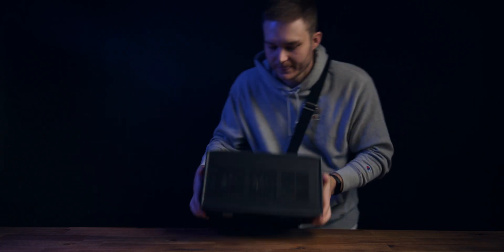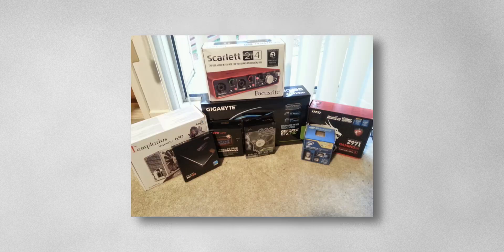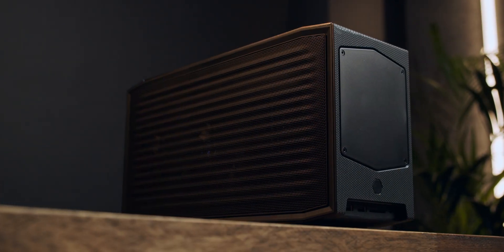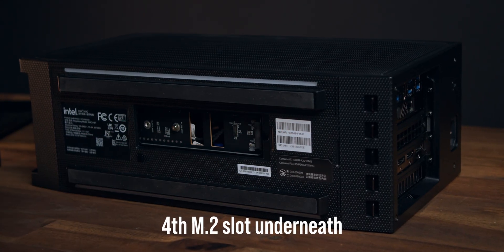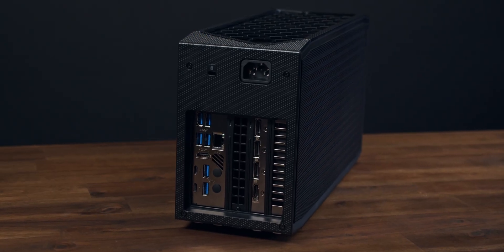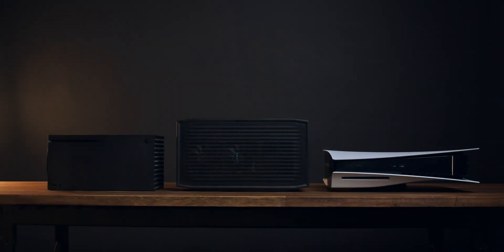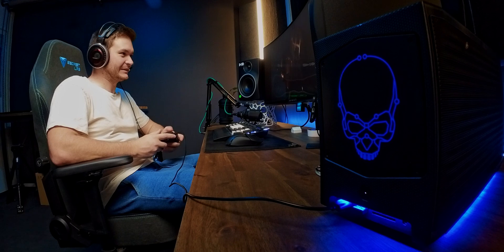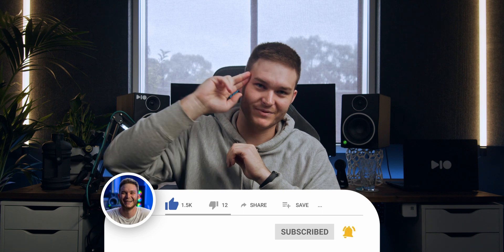I can't believe the POWER inside this size.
The Intel NUC Extreme is crazy small!

Being able to pack a Core i9 and dedicated graphics card into a backpack is wild, and I just had to share with you how excited I am.

🛒 Checkout current prices

Thanks to Intel Australia for supplying a test unit.